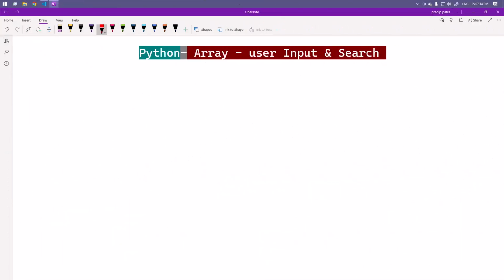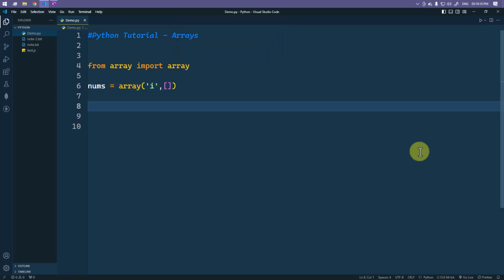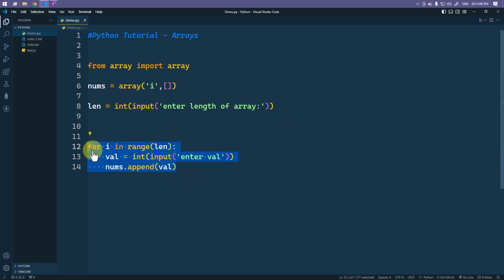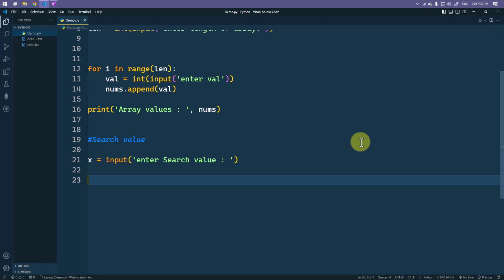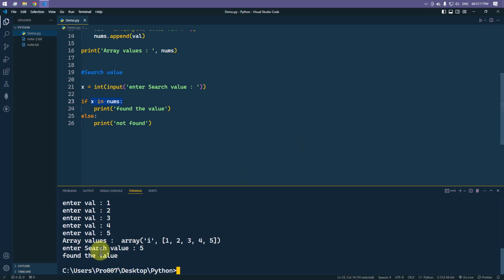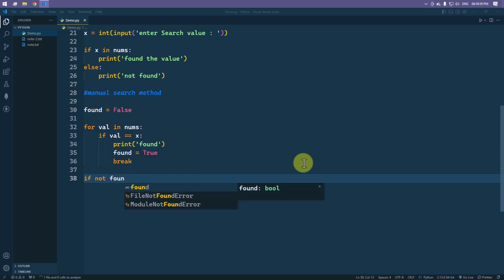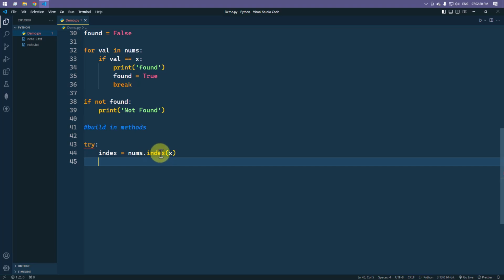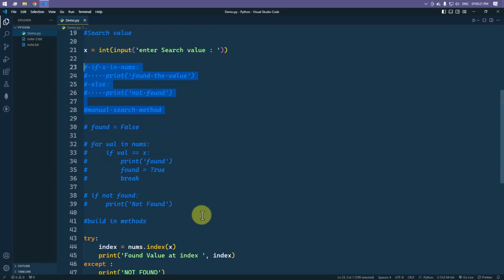22 - Array User Input | Search for values in Array | Python Tutorial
Use the `array` module in Python to create and manage arrays. You can take user inputs to populate the array, search manually using loops, or use the built-in `.index()` method for efficiency.

📝 Timestamps:
0:00 - Intro
0:46 - Array User Input
2:54 - Search in Array
4:44 - manual searching
6:10 - Built in Search Methods
7:29 - Conclusion